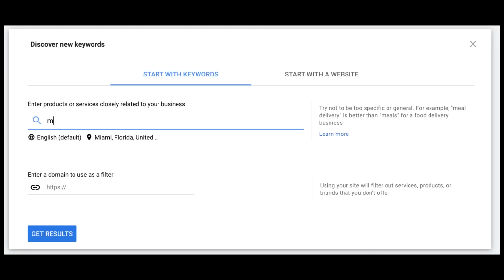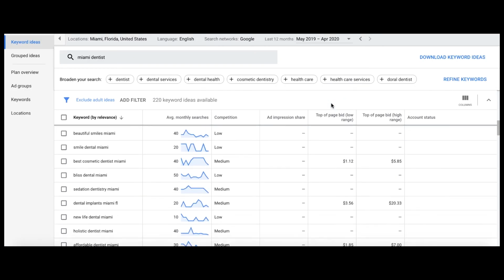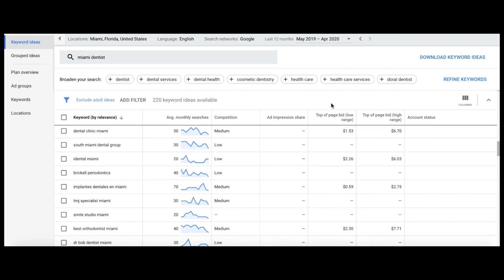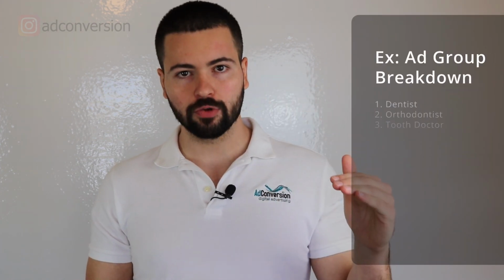How To Launch Successful Google Ads Campaigns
HOW TO LAUNCH SUCCESSFUL GOOGLE ADS CAMPAIGNS / In this video I go over my 7-step launch process I use every single time when launching clients' Google Ads campaigns. I hope you enjoy!